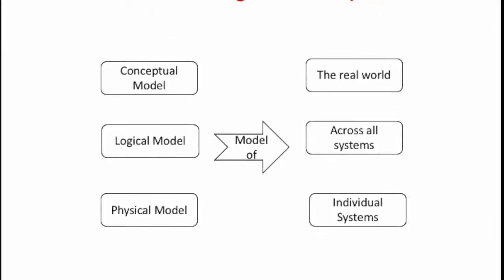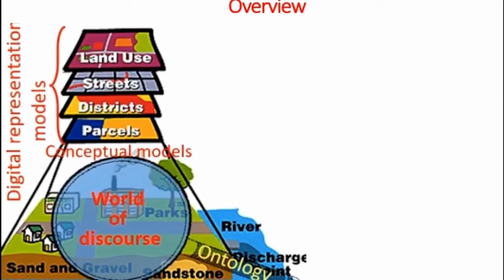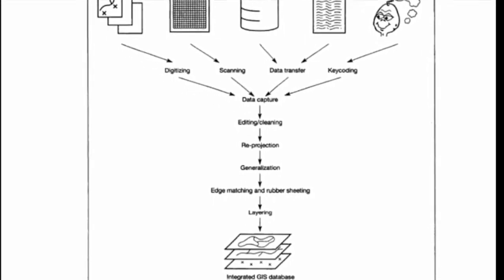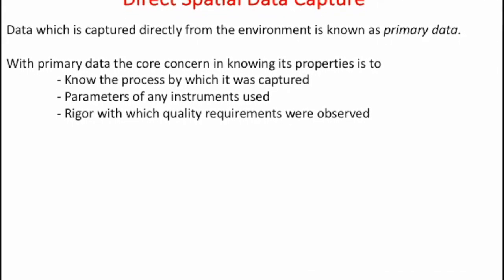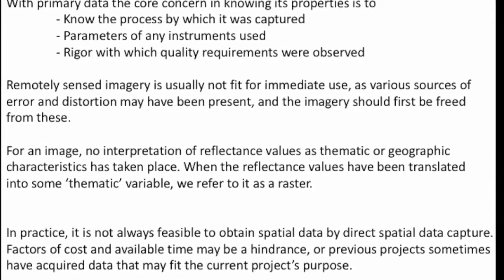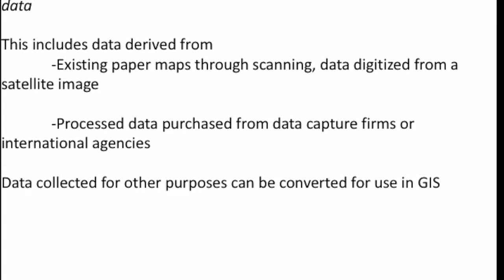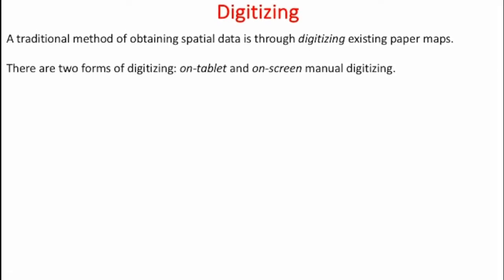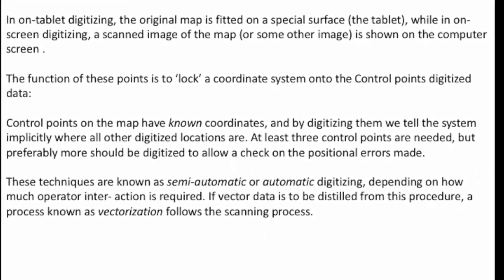Spatial Data Entry and Preparation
This video will explain the spatial data collecting medium and how you prepare data to visualize it in the spatial information systems.